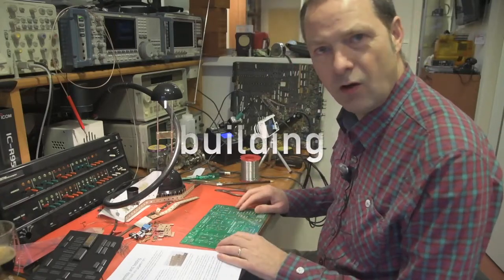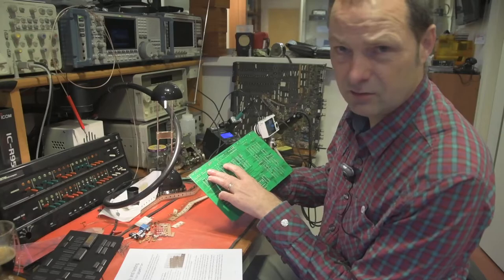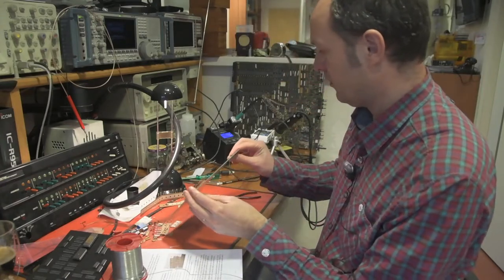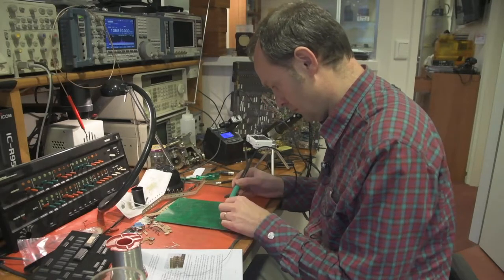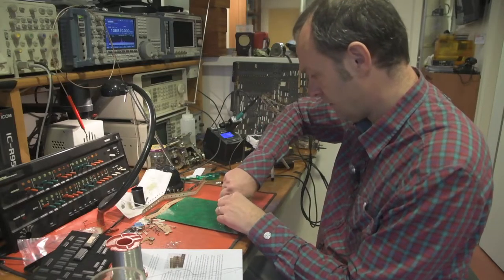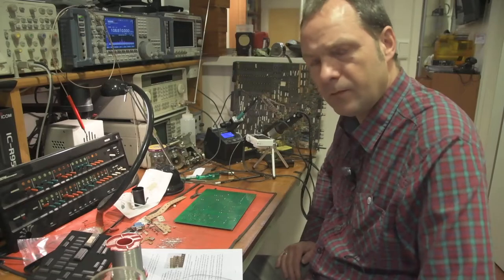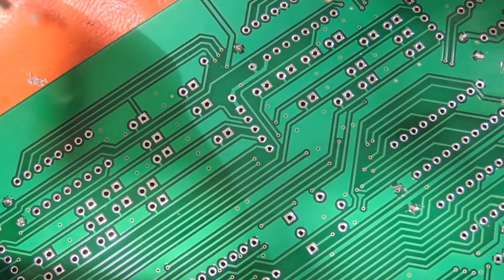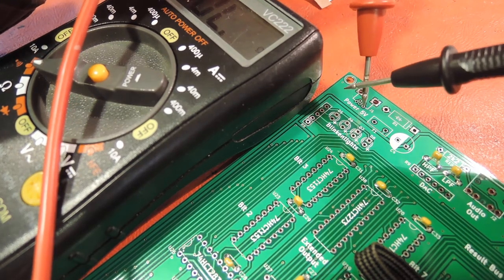Gigatron Assembly - part 3 - basic soldering with capacitors